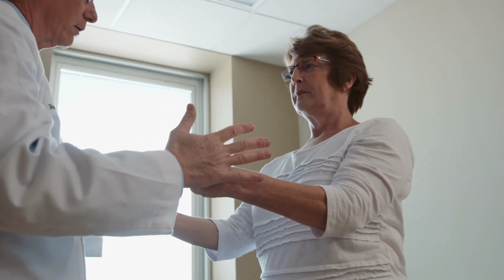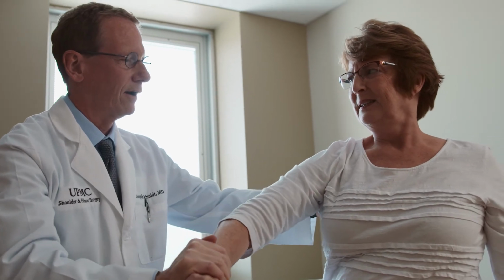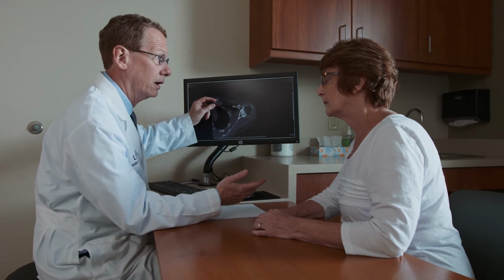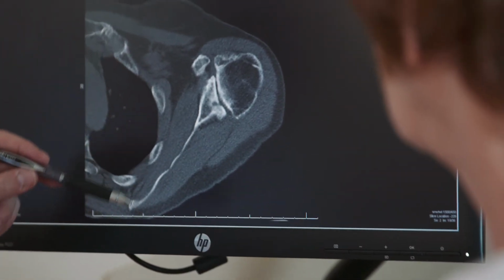Dr Chris Schmidt of Orthopaedic Specialists - Shoulder Surgery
Meet Dr. Chris Schmidt of Othopaedic Specialists, one of the best, award-winning orthopaedic doctors in Pittsburgh under one name to offer high quality orthopaedic care, so that we can help you get your life back to normal as quickly and painlessly as possible. With extensive experience, Dr. Schmidt specializes in shoulder and elbow problems, particularly helping patients with shoulder surgeries. Dr. Schmidt speaks on shoulder surgeries and important things for patients to do before and after surgery.